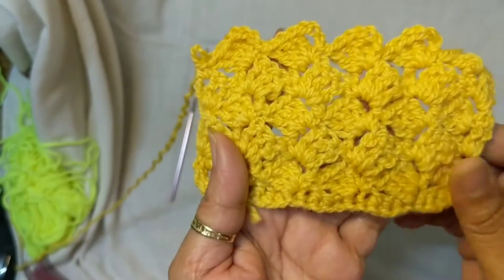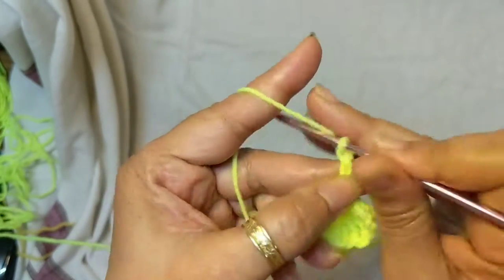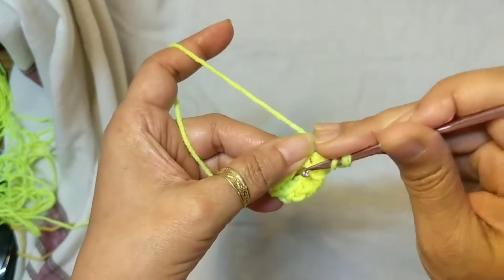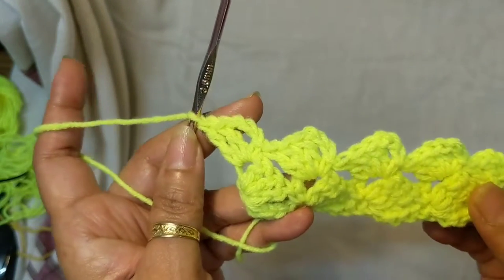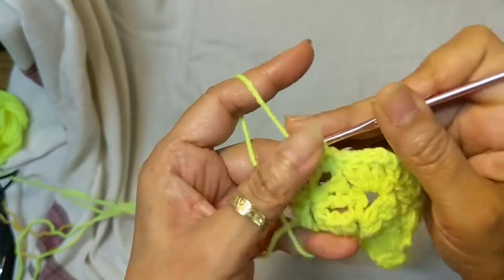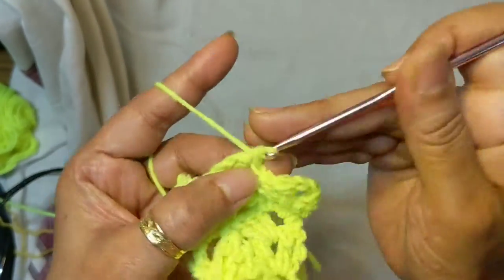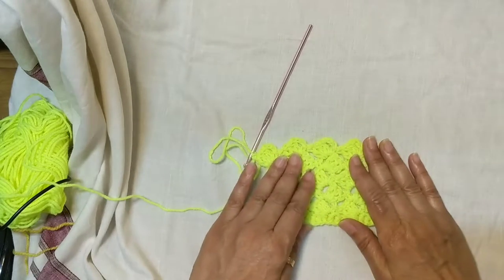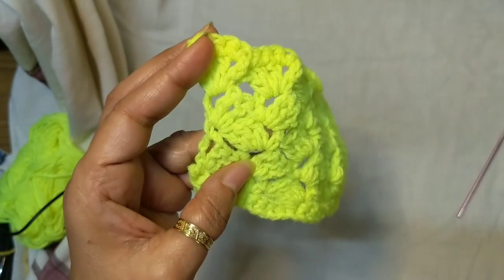CRISS-CROSS CLUTCH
Welcome To Sweet Nothings Crochet free videos. for the free written crochet pattern instructions of my Criss CrossClutch purse.

Here are some of my other video tutorials that will help you with today's tutorial.

HOW TO work a Double Crochet Stitch my free crochet pattern blog